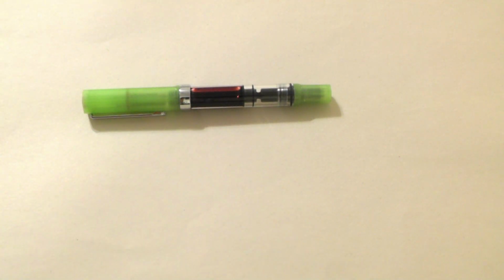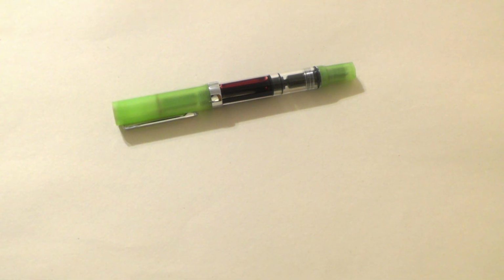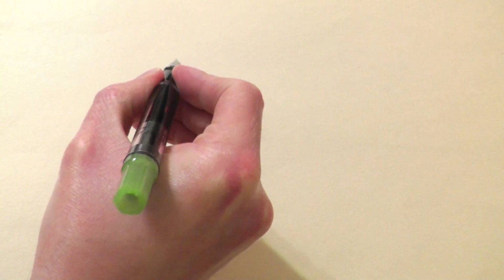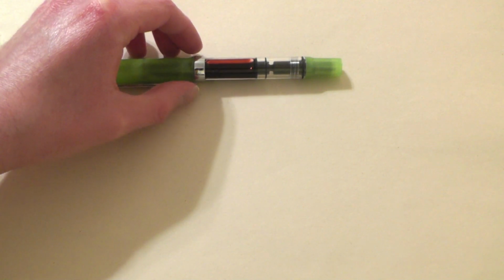Review of the Twsbi Eco Fountain Pen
Hello everyone this is a review of the Tswbi Eco fountain pen. In it I'll go over what I like about this pen and what I don't like about it. Hope you enjoy it.